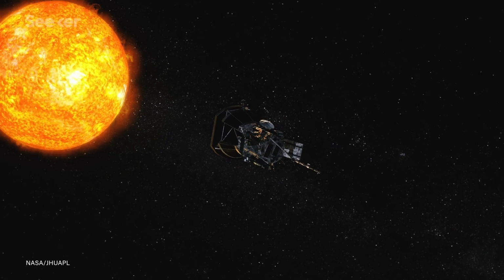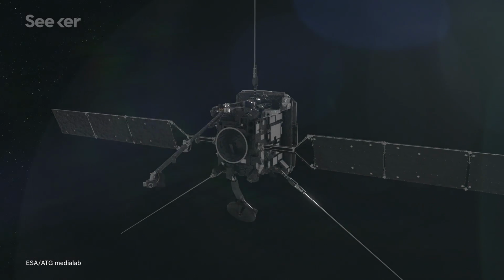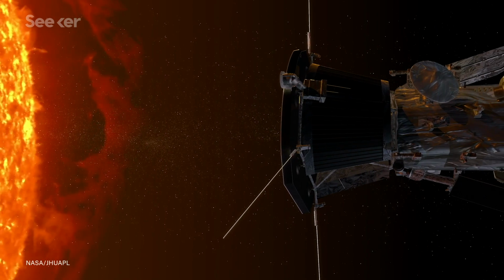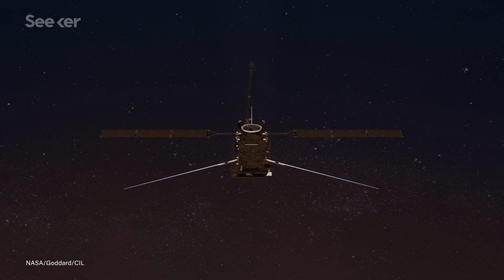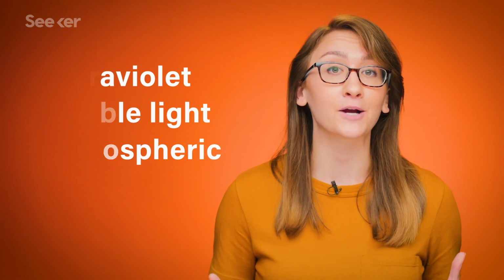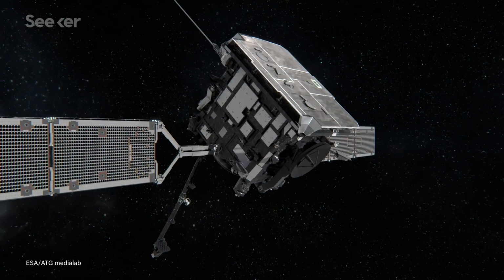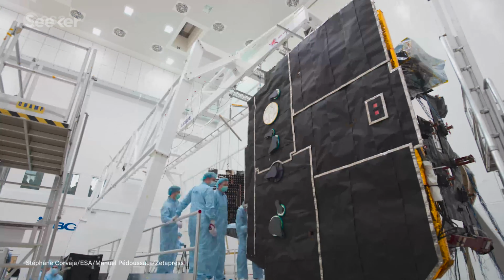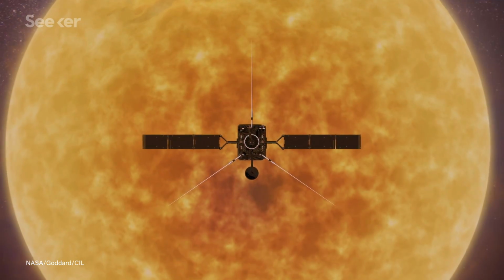Solar Orbiter Will Take Mankind’s First Images of the Sun’s Poles | Countdown to Launch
The Parker Solar Probe and the Solar Orbiter are working hand-in-hand to paint a bigger picture of what’s happening on the Sun.

For the last year, Parker Solar Probe has broken records in speed, collected unprecedented data, and achieved the closest approaches to the Sun ever. None of the insights though, were detailed images of the Sun directly, and if we’re heading to the only star in our planetary system, we want to see it up close and personal.

So, NASA and ESA have another mission: Solar Orbiter.

The Solar Orbiter is an international collaboration to support our growing knowledge about the Sun. Solar Orbiter will have the first-ever images from the Sun’s poles.

It will also be imaging and gathering data about the Sun’s surface, its heliosphere, and its polar regions. The Sun is the most powerful particle accelerator in our solar system, generating a strong magnetic field and source of electric energy.

And while scientists have flown a number of solar and heliospheric missions in the past, nothing is quite like the Parker Solar Probe and the Solar Orbiter.

The Parker Solar Probe and the Solar Orbiter will work together in tandem to collect data to help us gain a better, very crucial understanding of solar wind.

So what exactly is onboard the Solar Orbiter that will help the team see these coronal events in greater detail?

Find out that and more about the Solar Orbiter’s mission and February 9 (EST) planned launch date in this Countdown to Launch.

ESA Solar Orbiter: Summary
"Solar Orbiter is a mission dedicated to solar and heliospheric physics. It was selected as the first medium-class mission of ESA's Cosmic Vision 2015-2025 Programme. The programme outlines key scientific questions which need to be answered about the development of planets and the emergence of life, how the Solar System works, the origins of the Universe, and the fundamental physics at work in the Universe."

"Following launch, foreseen for February 2020, Solar Orbiter will begin its journey to the Sun. This will require a cruise phase lasting less than two years. During this time, the instruments will be commissioned, and some in-situ data will be acquired. During the cruise, Solar Orbiter will use gravity assists from Venus and the Earth. These swing-bys will put Solar Orbiter into an initial 180 day-long orbit around the Sun from which the spacecraft will begin its scientific mission."

NASA's Parker Solar Probe Sheds New Light on the Sun
"In the quest to protect astronauts and technology in space, the information Parker has uncovered about how the Sun constantly ejects material and energy will help scientists re-write the models we use to understand and predict the space weather around our planet and understand the process by which stars are created and evolve."

Countdown to Launch takes a deep dive into upcoming space missions from around the world. We interview the people involved and explore the science, innovation and technology that makes them possible.